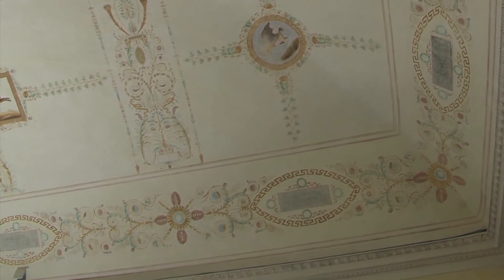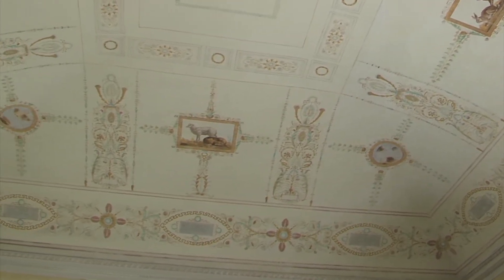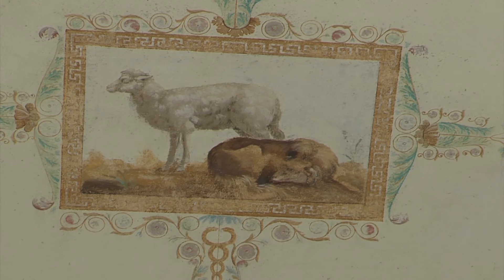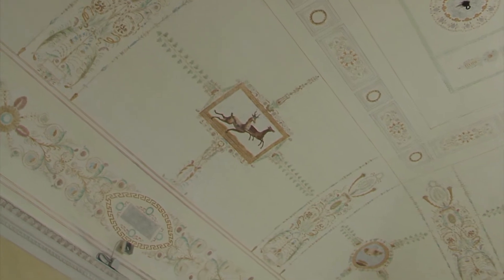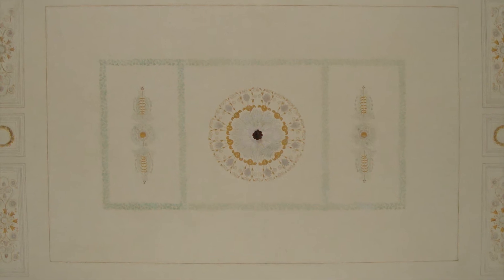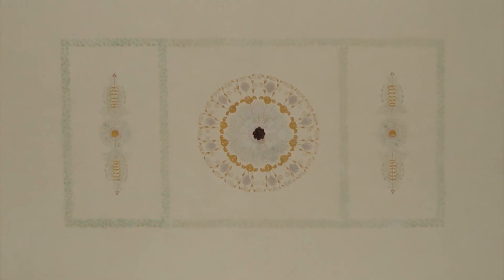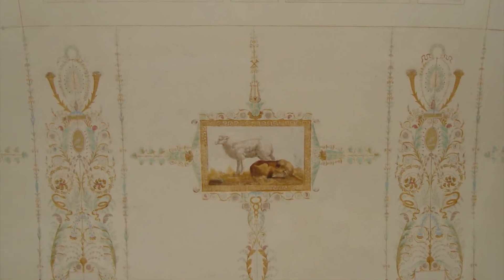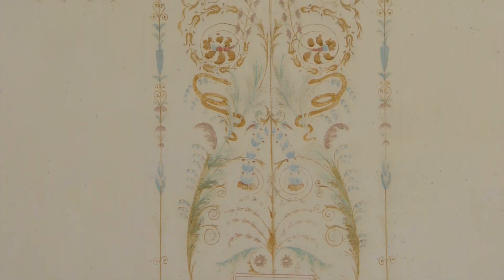Indoor - Neoclassical Hall or Hall “near the mosaics”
The Neoclassical Hall which originally should not have been very different from the adjacent rooms as regards to the architecture and decorative structure, was completely modified around 1822 and transformed into a dining room at the express wish of Count Giberto V Arese Borromeo.